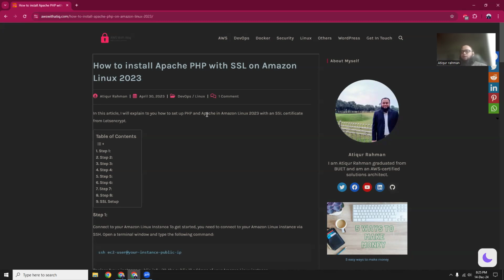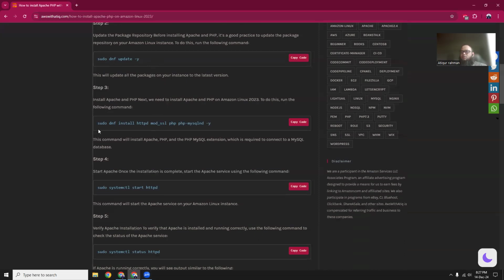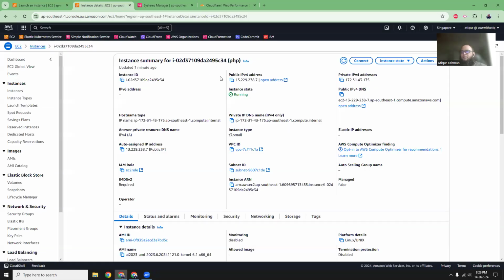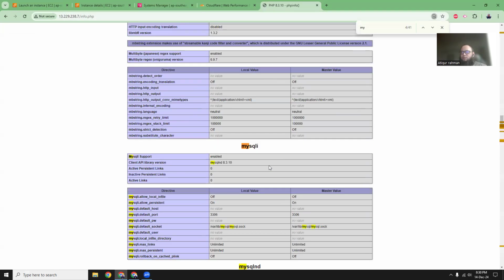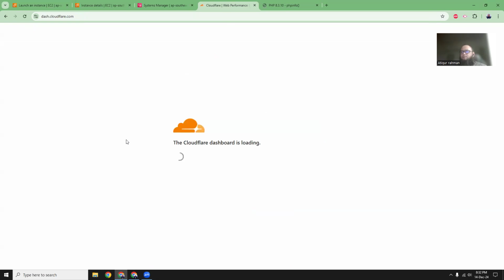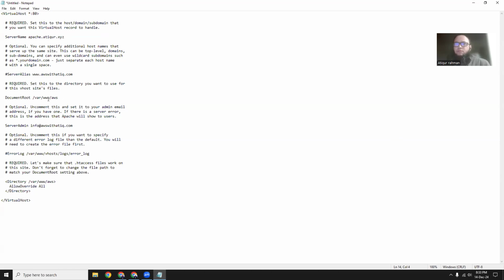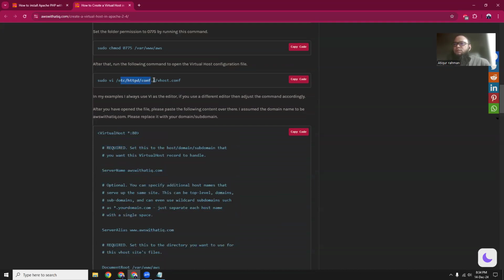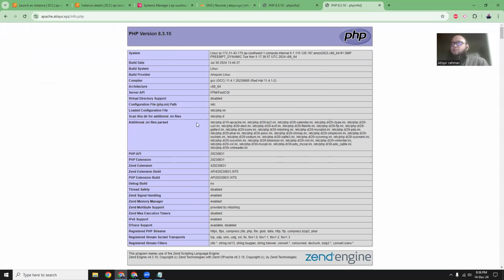How to install Apache PHP with SSL on Amazon Linux 2023